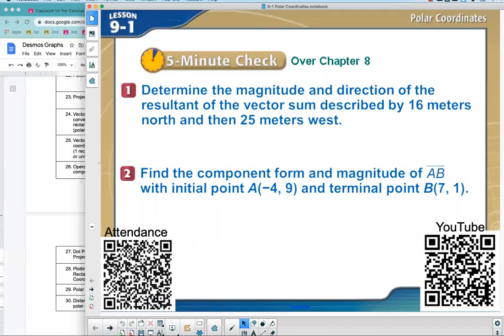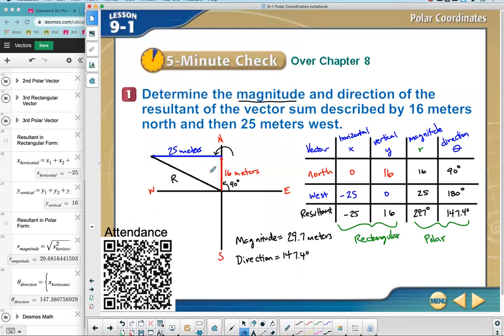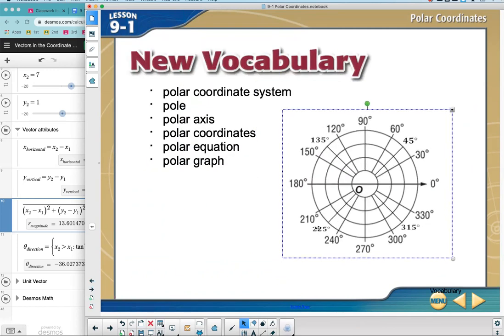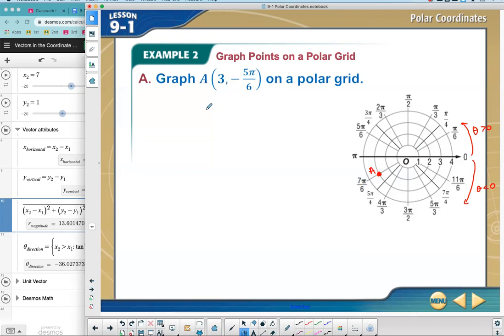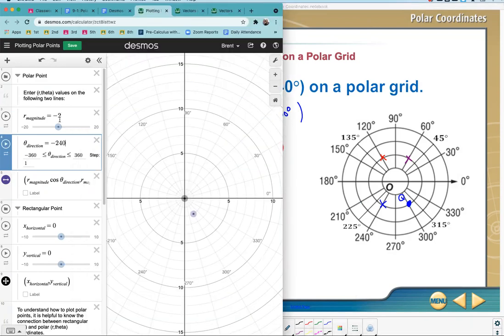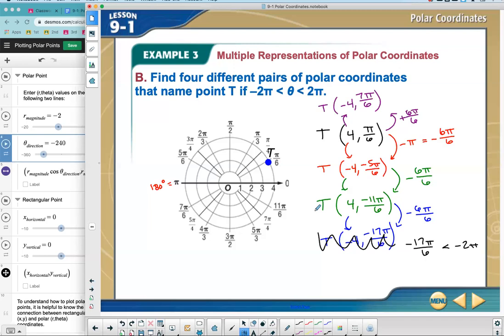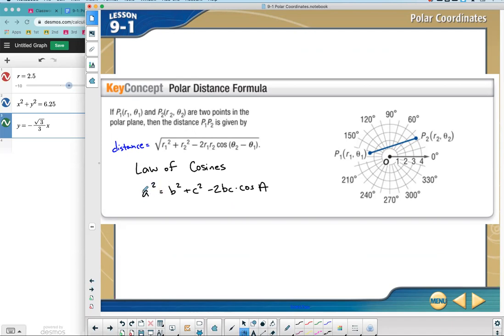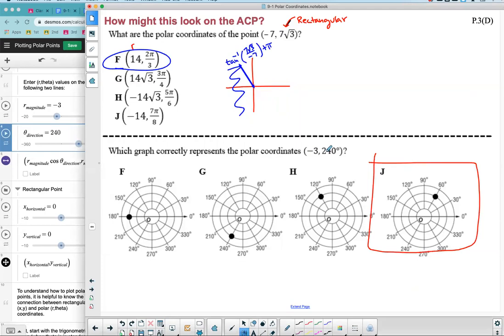9-1 Polar Coordinates (full lesson)